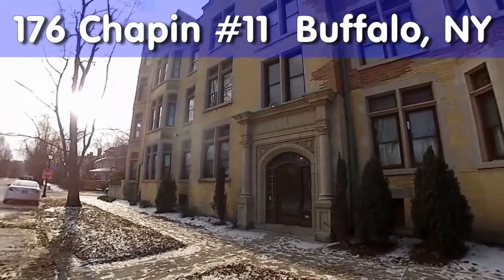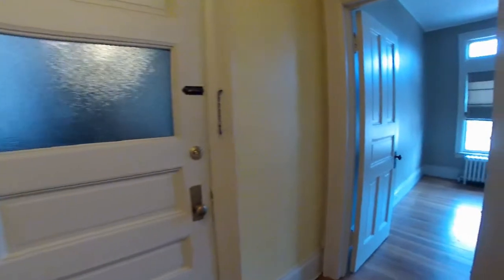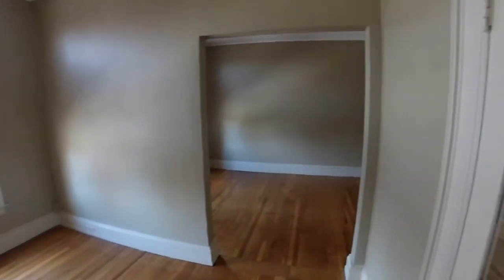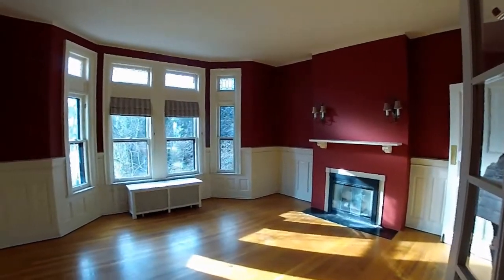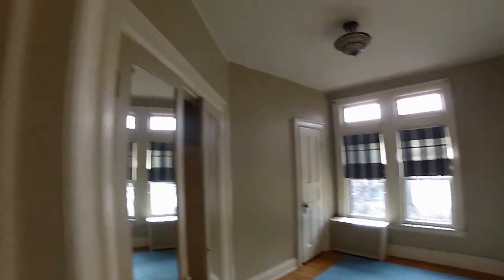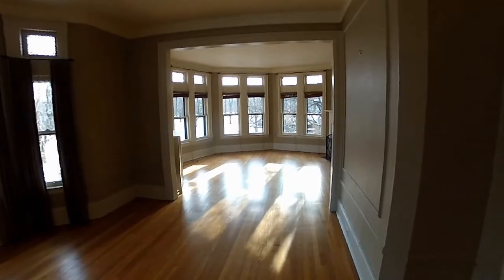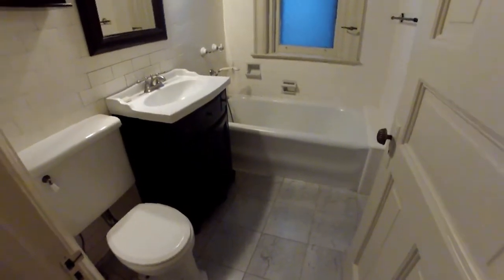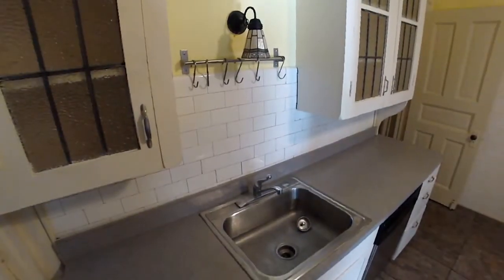176 Chapin Ave. #11 Buffalo, NY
Description / Directions
Great location! Close to Elmwood, parks, museums, schools, shops and entertainment. Beautiful hardwood floors throughout. 2+ bedrooms, one with dressing room and the other with two closets. Kitchen has stainless appliances and both Living Room and Dining Room have gas fireplaces. Leaded glass windows in most rooms. No pets and on-street parking only. Laundry in basement. Large storage unit included that is 1,000 sq ft! HOA fees include all utilities. Elmwood to Potomac. Corner of Potomac & Chapin